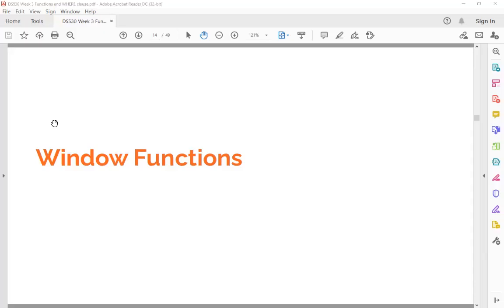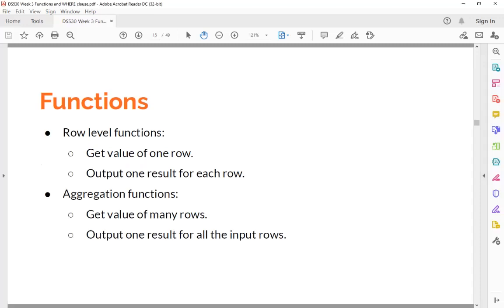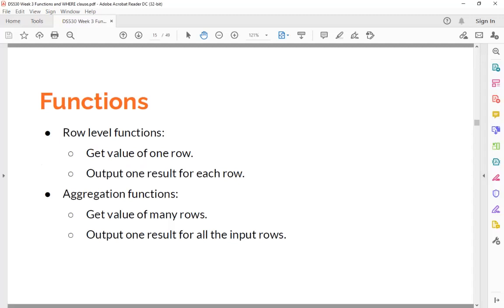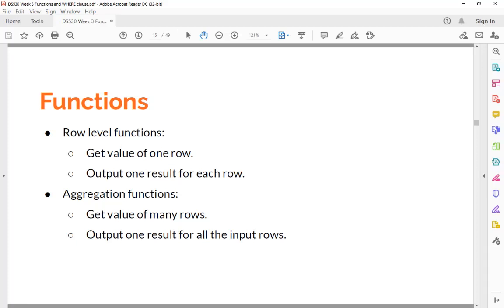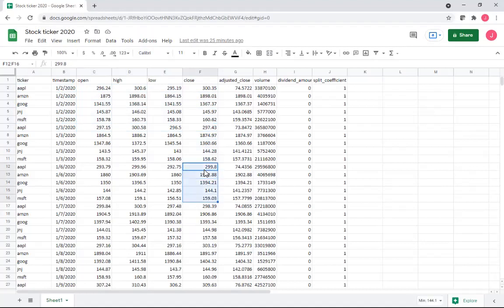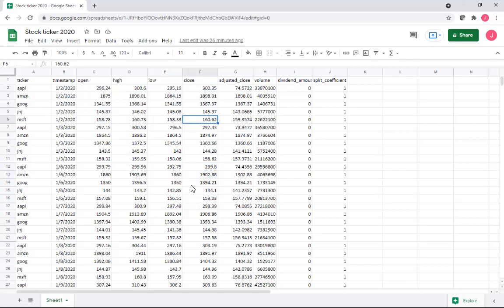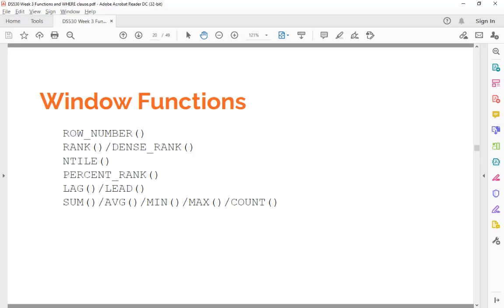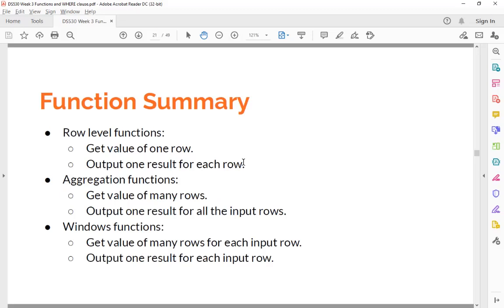DS530 04 03 Windows Functions